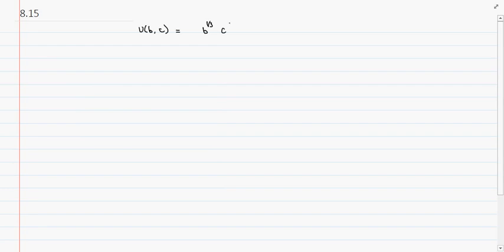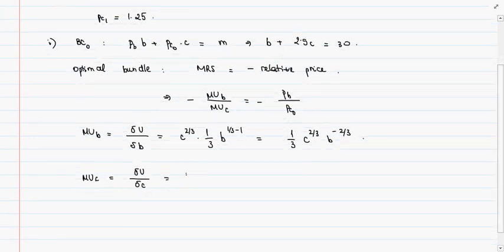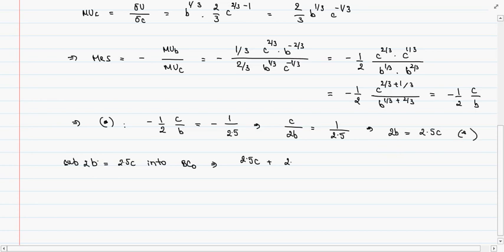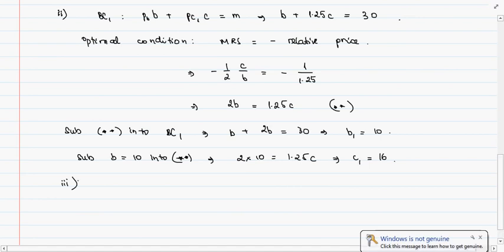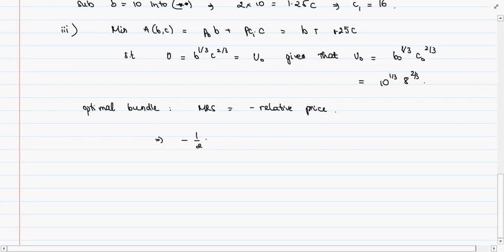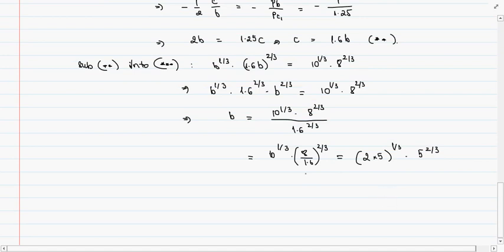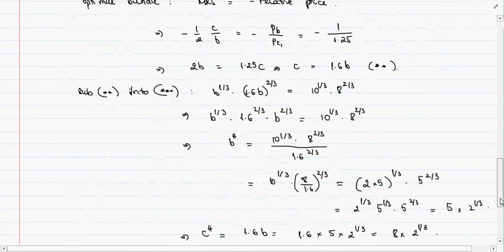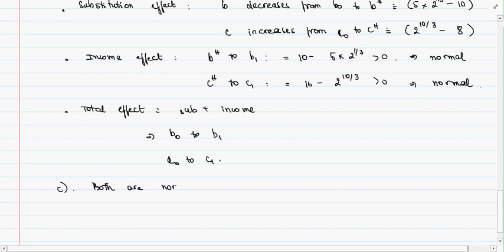8.15 (ECON5040 - S2/2019)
8.15 (ECON5040 - S2/2019)